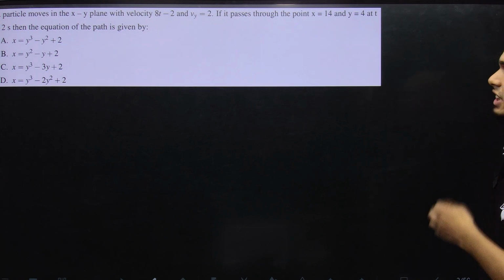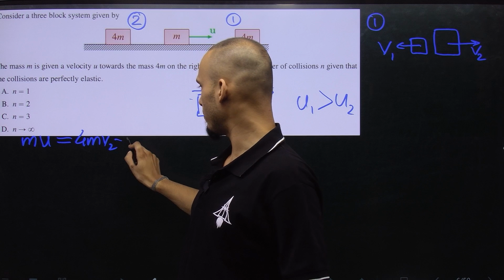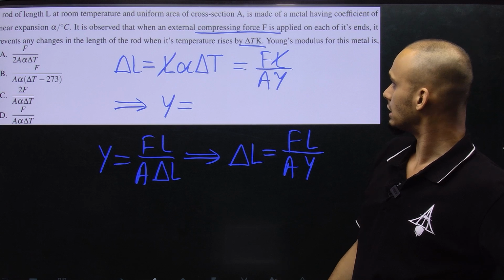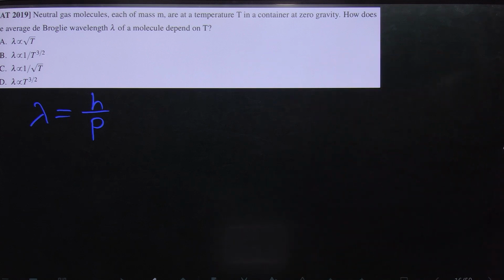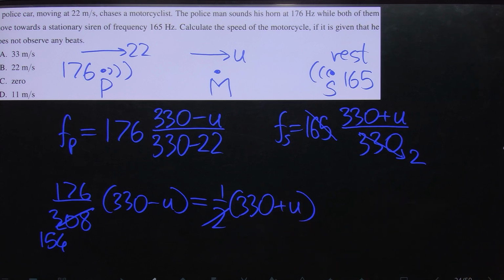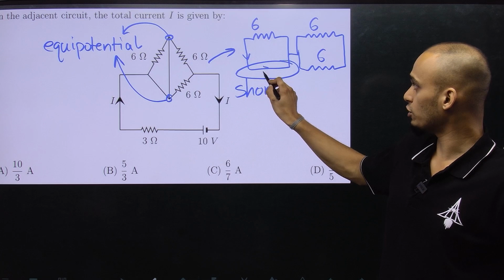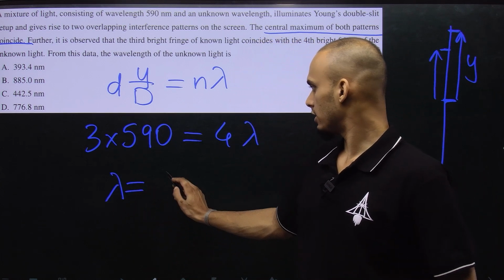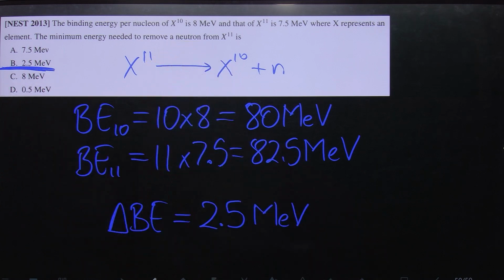IAT 2025: Solve These 50 Must-Do Physics Questions to Boost Your Rank! 🔥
🔔 Stay ahead in your prep journey!